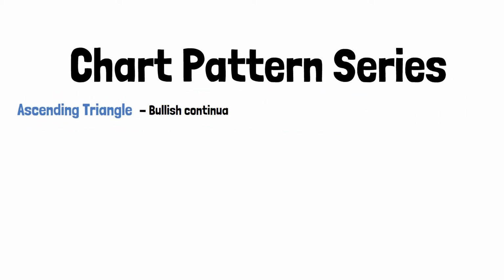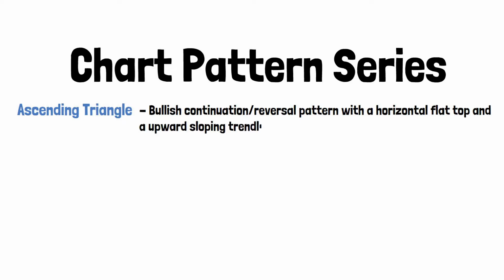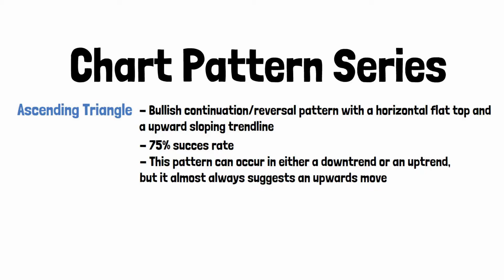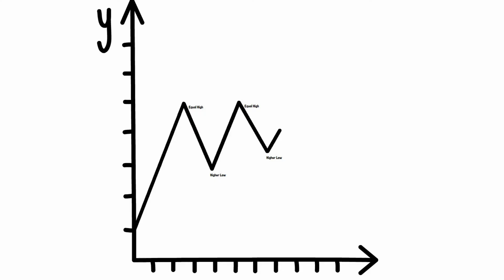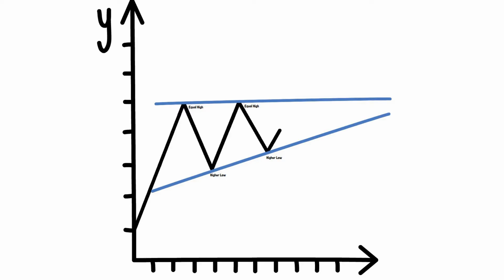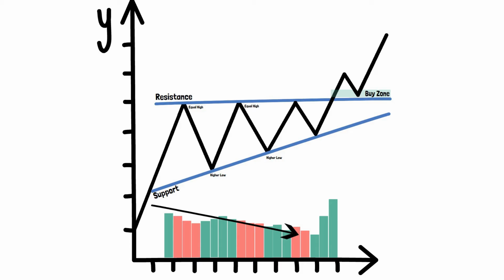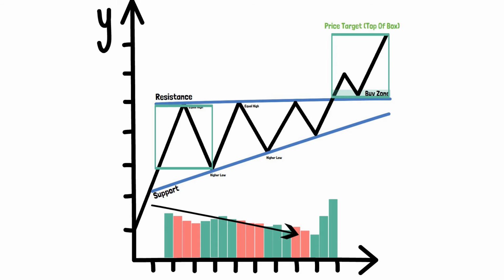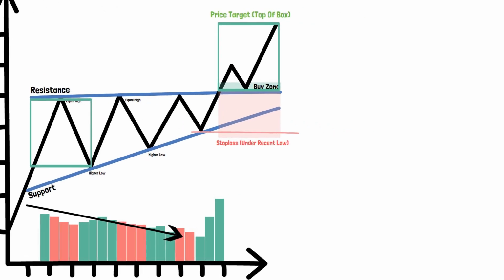How To Trade The Ascending Triangle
3. Canadian Brokerage i use